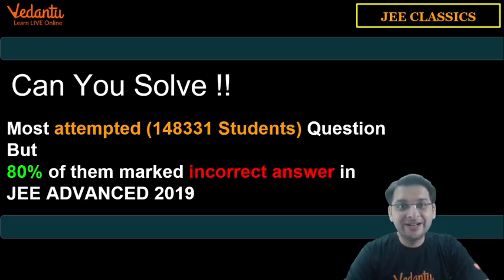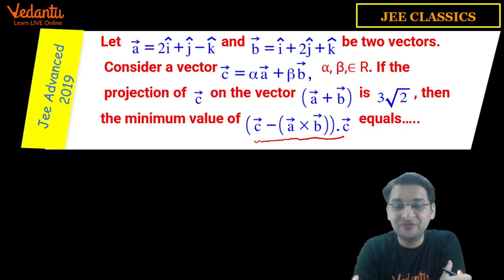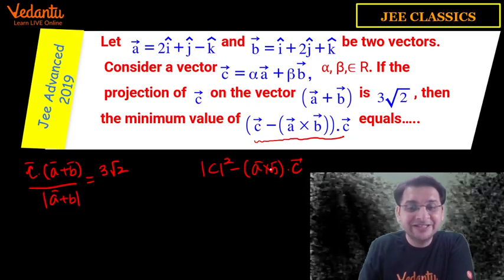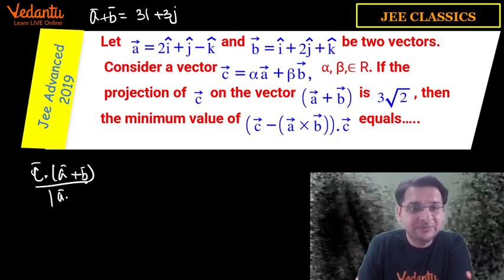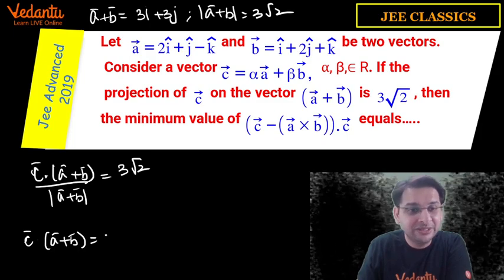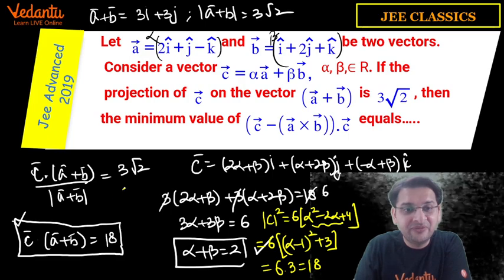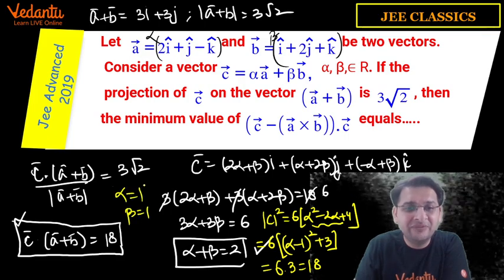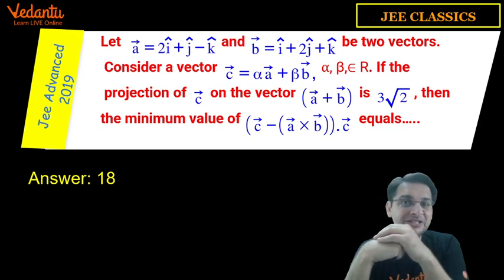The Most UnAttempted Questions Of 2019 JEE Advanced | JEE Classics | Abhay Sir | Vedantu Math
JEE Advanced 2019 Most UnAttempted Questions By Abhay Sir. Maths JEE Advanced 2019 UnAttempted Questions By Vedantu Math. This Live Session Starts With a Discussion On The Most UnAttempted Questions Of JEE Advanced 2019 Maths Question Paper. Learn the complete details about the “JEE 2019 Advanced Questions” for IIT JEE Exam. It is one of the most important topics of the IIT JEE Maths Question Paper - in IIT JEE Mains and JEE Advanced as well. Solve important JEE Main and JEE Advanced questions along with IIT JEE Maths preparation Tips and Tricks. The Most UnAttempted Questions Of JEE Advanced 2019 | JEE Maths | Abhay Sir | Vedantu Math.

🚀🚀Vedantu Crash Course Benefits:🚀🚀
1. Solve unlimited doubts with Doubt experts on our Doubt App from 11 AM to 8 PM
2. 45 Live sessions of 2 hours each session
3. 10 full and 10 Part syllabus test to make you exam ready
4. Amazing tricks & tips to crack JEE Main 2021 Questions in power-packed 90 Min sessions
5. Learn on a 2-way Interactive Platform where the teacher is always with you
6. 9 to 15 Sessions per Week.

By launching the Help India Learn initiative, we’re identifying at-risk children and taking care of their immediate needs, along with devices for continued education and school fees. Inform us about children in need and sign up to volunteer to help them

Being a Topper is an Art and you know who is the artist? Well, the real artist is an aspirant armored with the right approach to shape them for their desired future. Do you know you increase your chances to Ace JEE if you have a good hold on some important topics?  Vedantu presents a special session by your favorite Master Teacher KR Abhishek Sir and Shimon Sir where they will share some important topics for your preparation that will help you ACE JEE and topping will become your habit then. This is a session that you cannot afford to miss. So, join us live on 29th May 2021 Saturday at 3:00 PM. Put everything aside and Register for this session now

🔊🔊For Solving Doubts, Assignments, Live Classes & Session PDF's Download Vedantu App

🔊🔊Clear your subject-oriented doubts with your favorite Teachers. So join the telegram group now, Click now

Vedantu is an Indian Interactive Online tutoring platform where teachers provide school tuitions to students over the internet, using a real-time virtual learning environment named WAVE a technology built in-house.